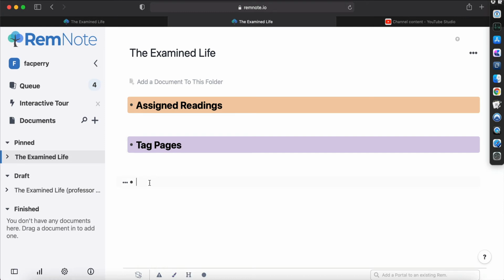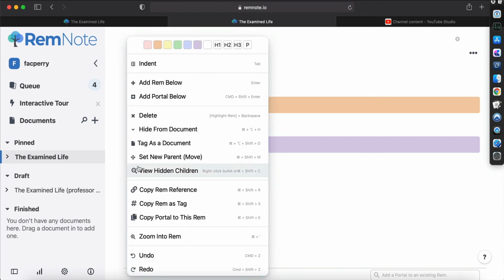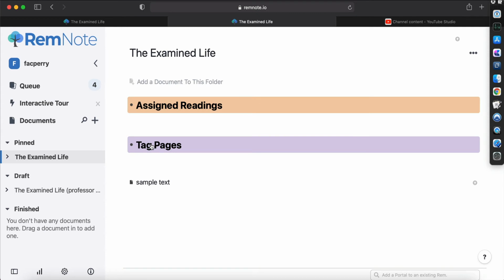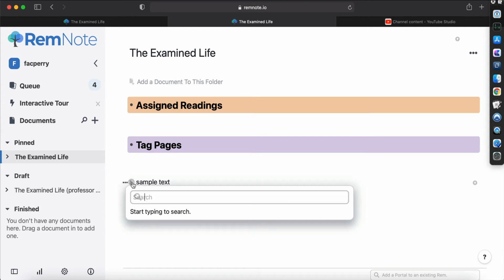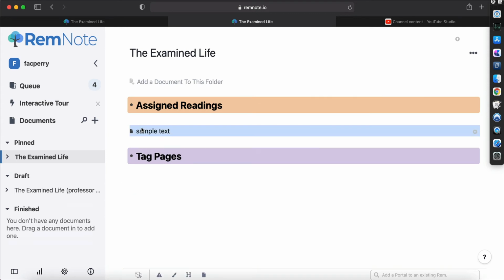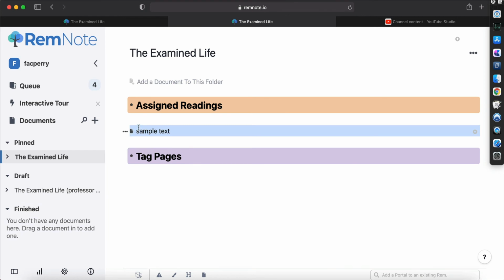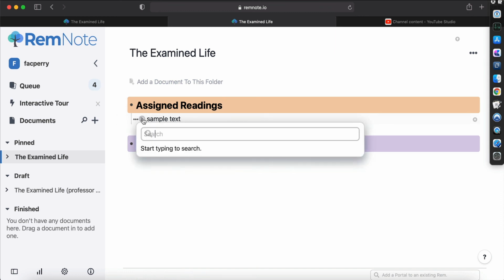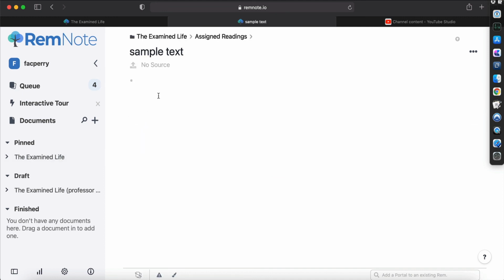3. Create headings in Remnote (Fall 2021)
Looking to master Remnote? This and other tutorials in this series are unlikely to help you do that. The tutorials are instead intended for those who want to use Remnote to engage in close readings of philosophical texts and take notes on those texts in a Zettelkasten-ish way.